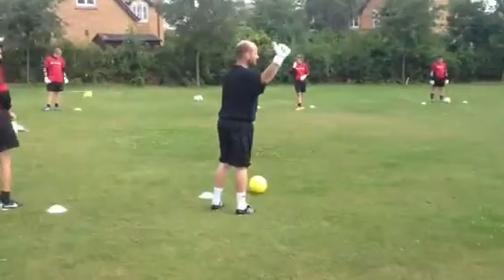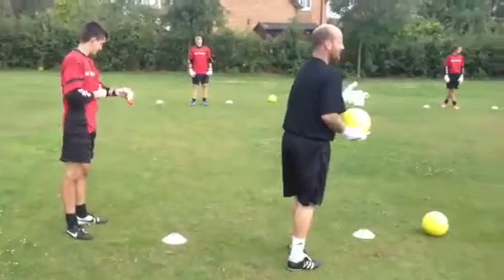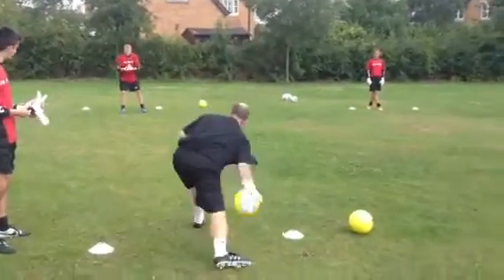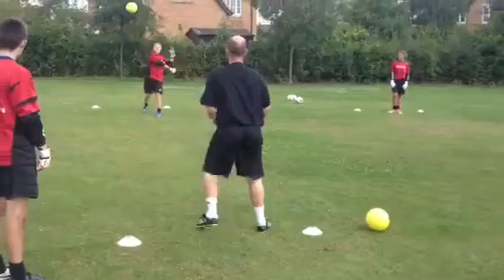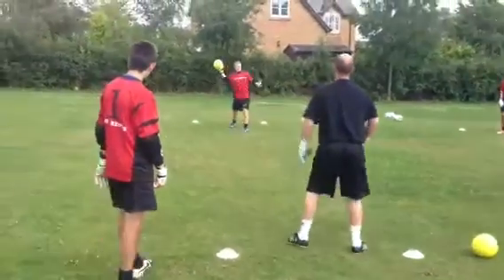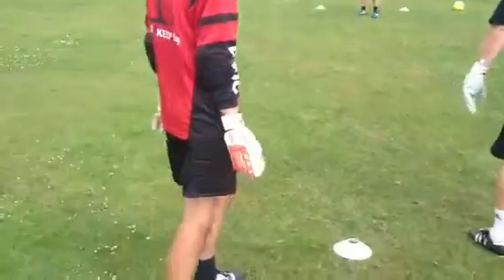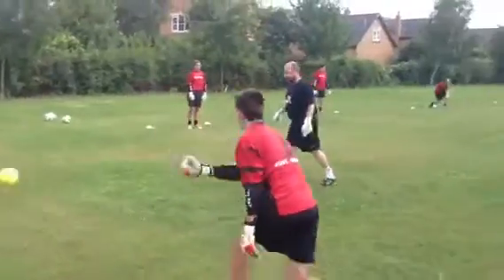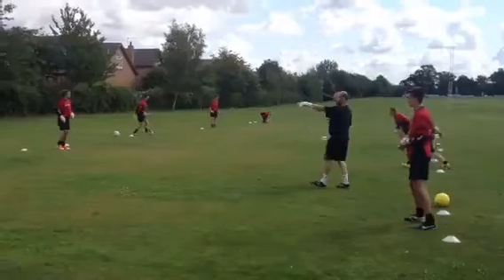Keeper distribution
running a pro goalkeeper training session at the Just4keepers goalkeeper residential camp.